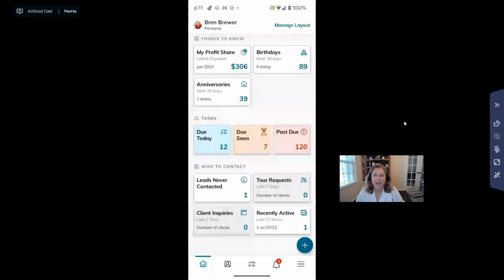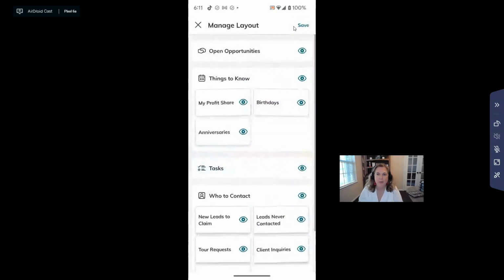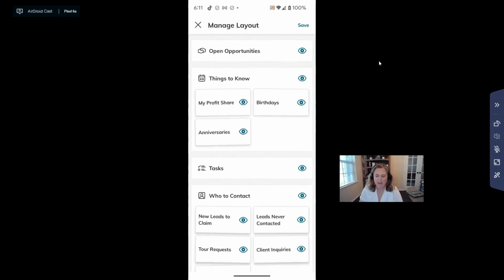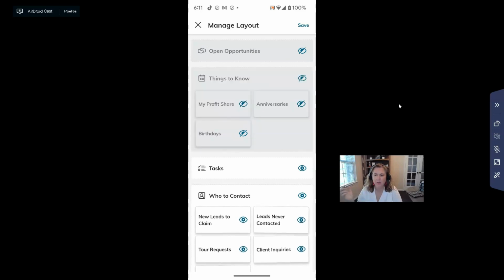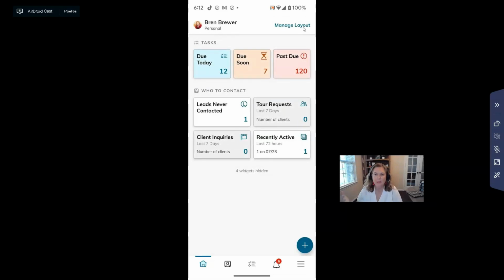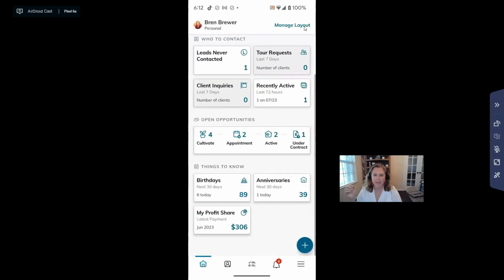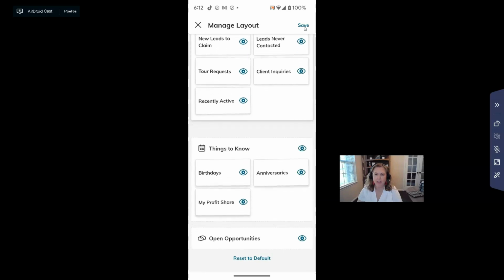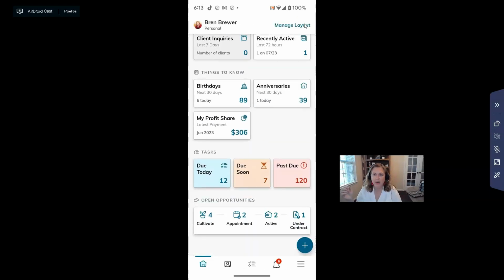Mastering Layout Preferences in the KW Command App | Tutorial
🔥 Uncover the secrets of layout preference management in the KW Command App with our comprehensive tutorial! 🔥

Are you finding it challenging to personalize and organize your KW Command App interface according to your preferences? Are you looking to optimize how your app's information is presented? Look no further! In this tutorial, we'll walk you through step-by-step instructions for mastering layout preference management within the KW Command App.

🌟 What You'll Discover:
✅ Techniques to configure and structure your home screen layout
✅ Implementing personalized views

🎓 Bren will lead you through practical examples and real-world scenarios, ensuring a comprehensive grasp of the concepts and the ability to apply these skills immediately.

🚀 Elevate your KW Command App interaction and take control of your interface like never before.

Bren Brewer is  the Director of Technology at Keller Williams Professionals. She is also a Labs Advisor, Real Estate Agent and Broker serving North West Harris County and the surrounding areas including Cypress, Katy, Tomball, Magnolia, Hockley, Pinehurst and more.